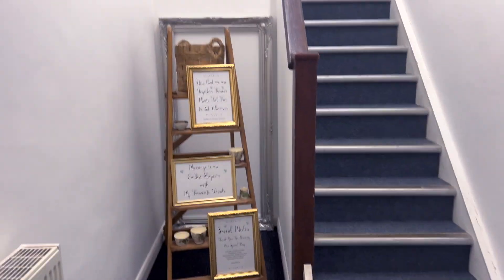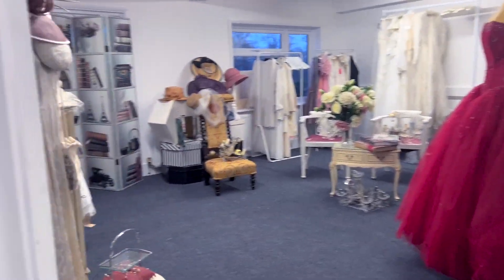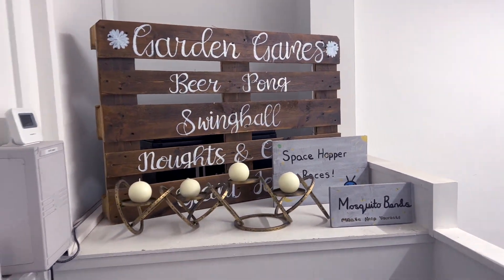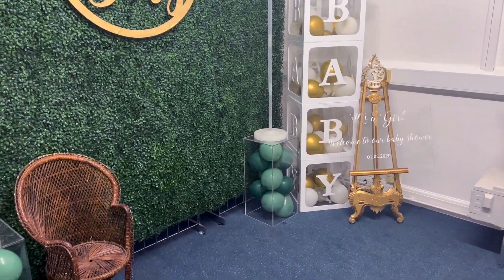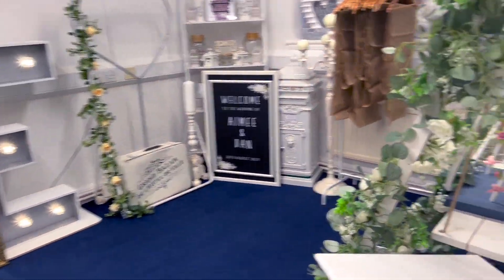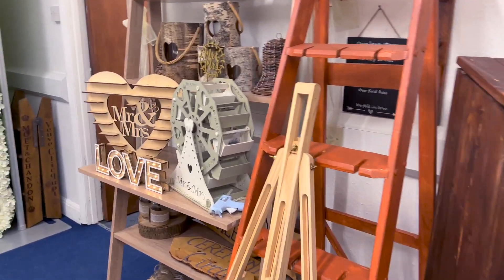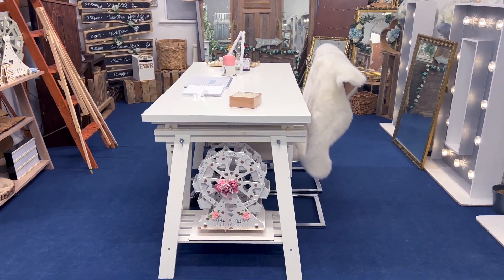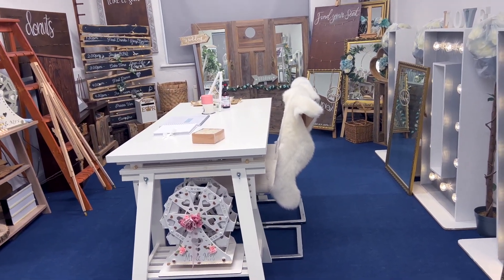Business Tour 2022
In today video I want to show you around my office space for my business.
My business is called Creationsbyno.72, the business consists off photography from family shoots, cake smash, wedding's, birthday and more & event hire for weddings, birthdays, baby/bridal showers, hen do & many more.